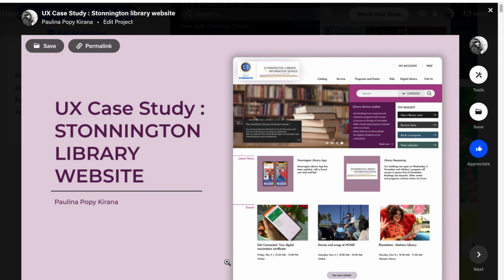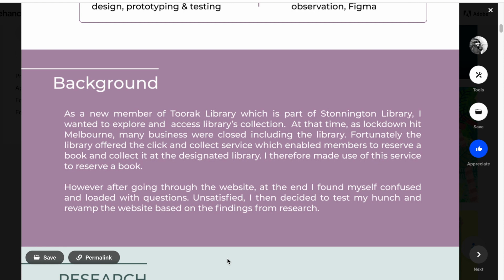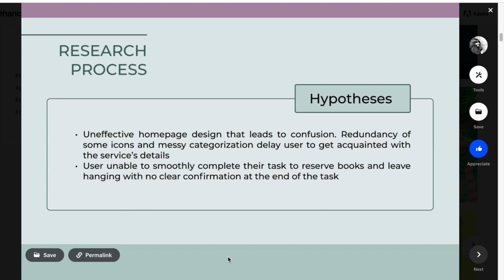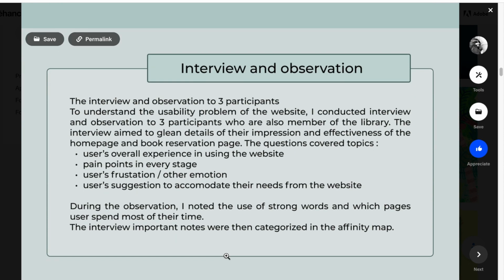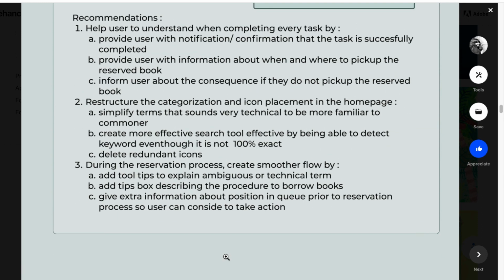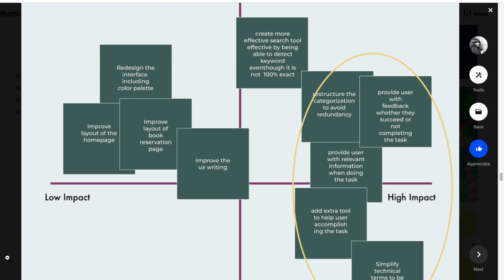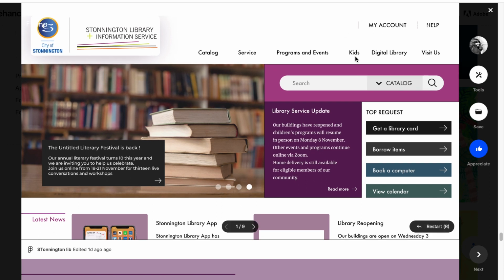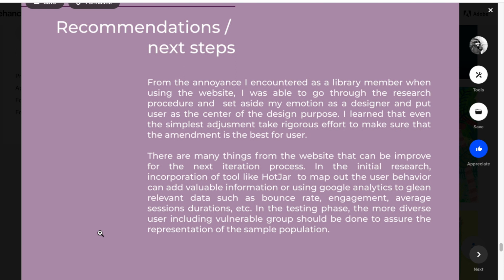UX Case Study by Paulina Popy Kirana